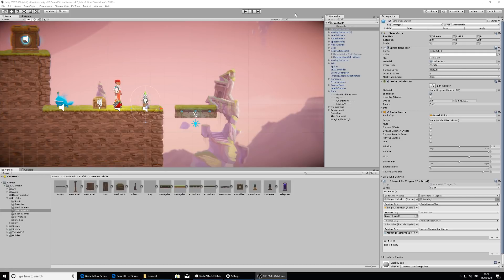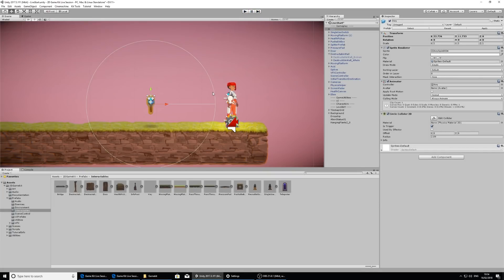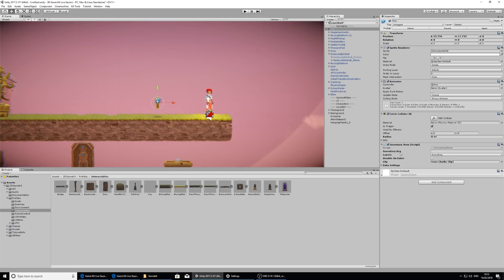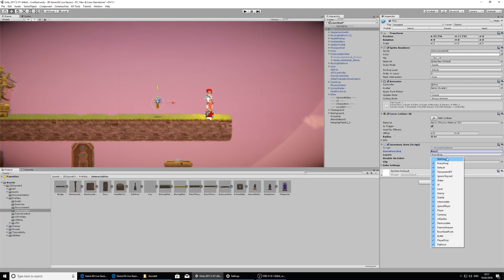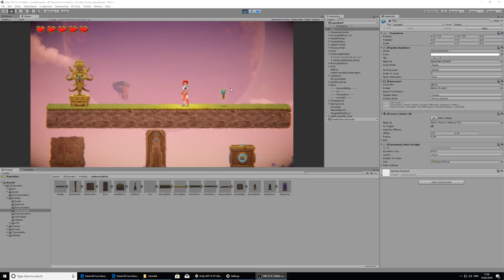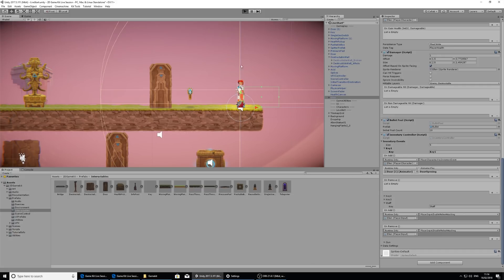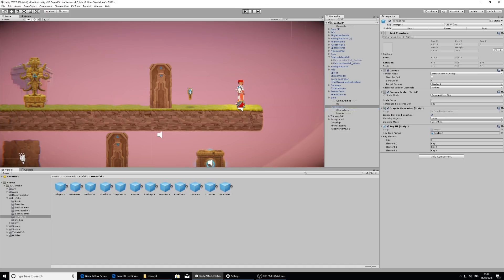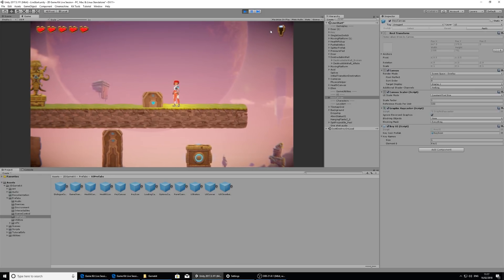Getting Started With 2D Game Kits - Using The Inventory System [7/8] Live 2018/2/21